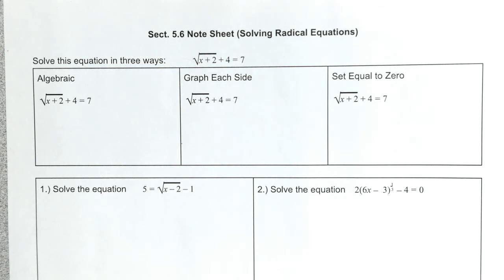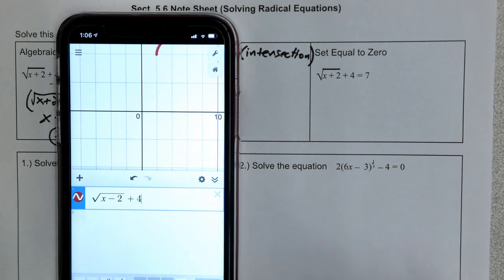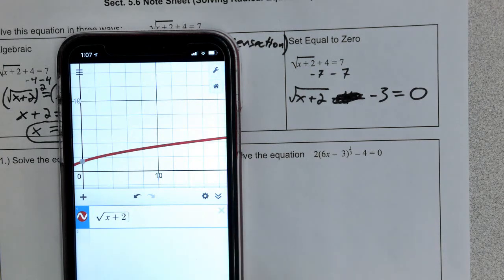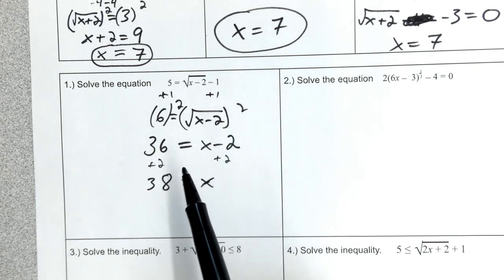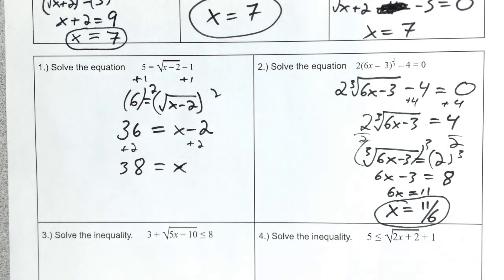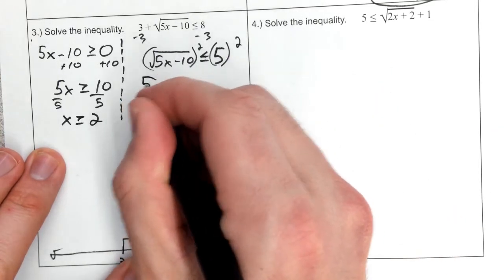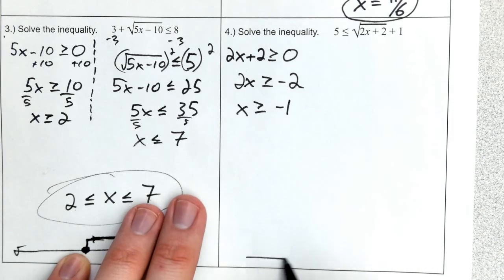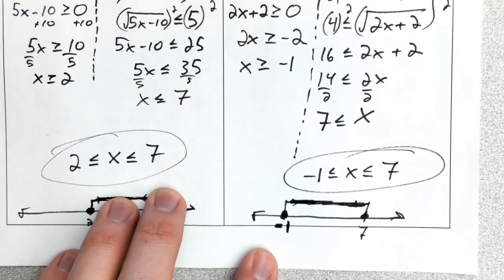Algebra II - 5.6 - Solving Radical Equations